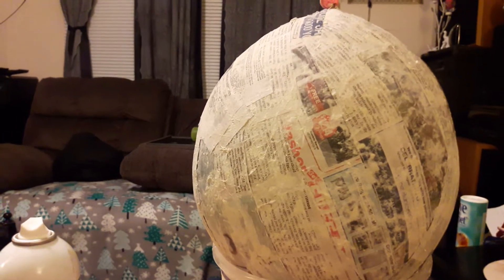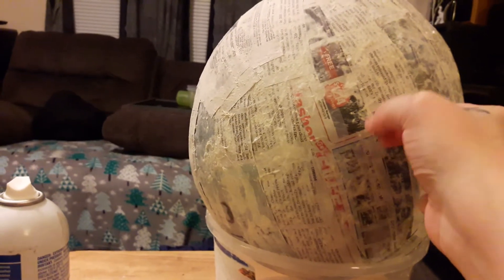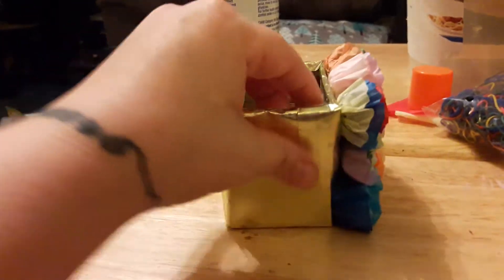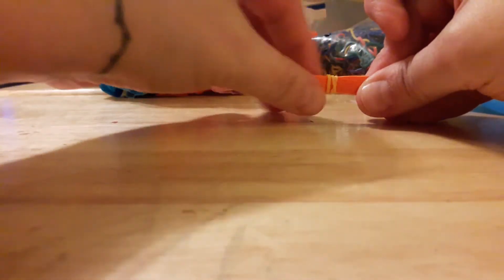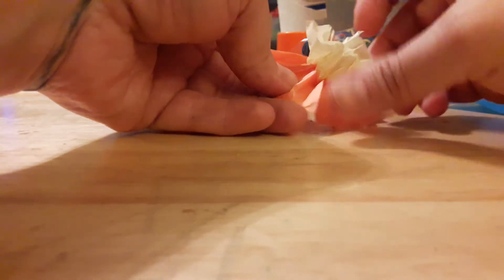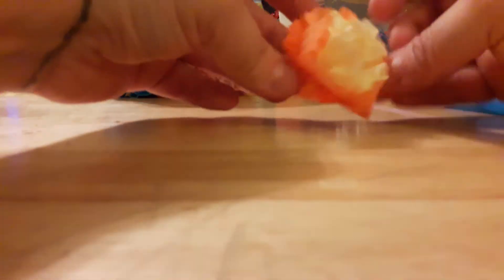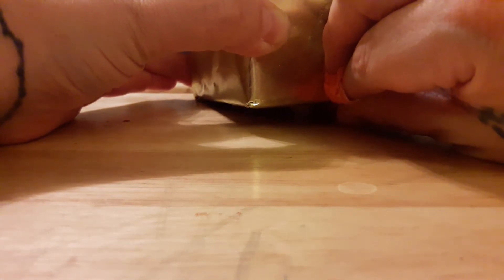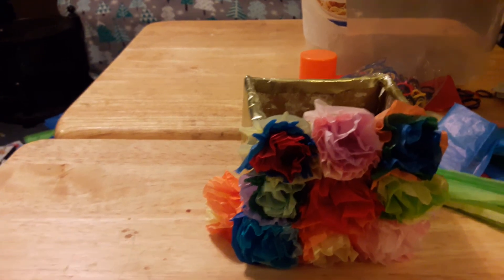Piñata Hot Air Balloon Part 1